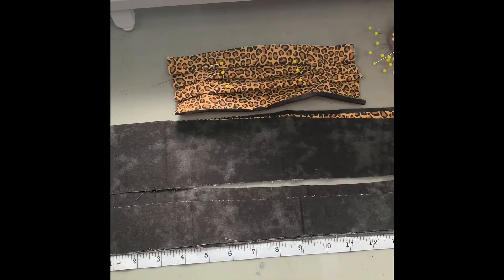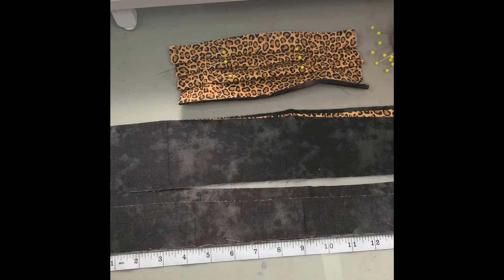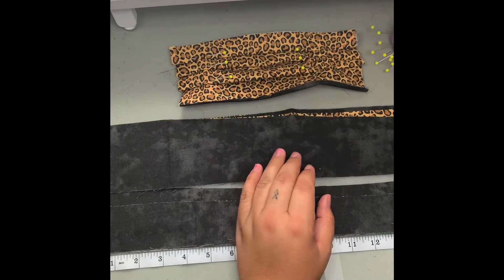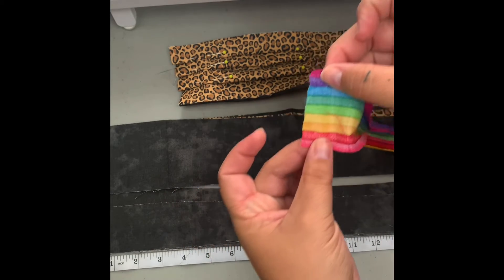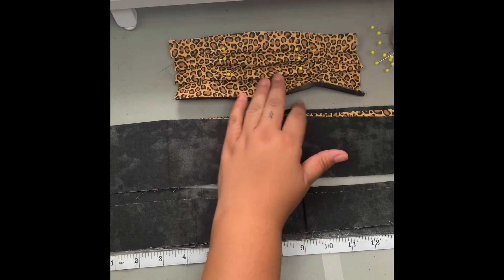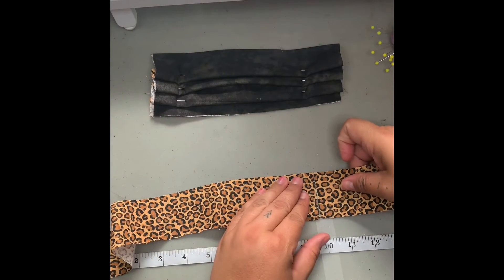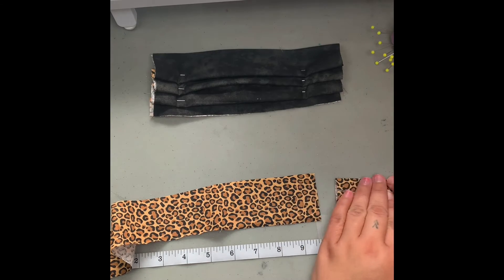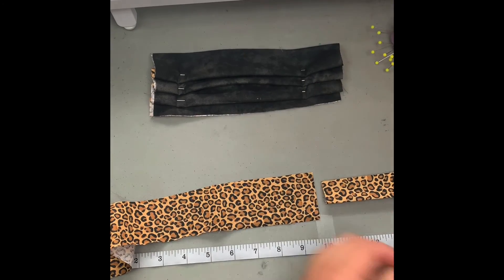Part two N95 Cover ( Reusable/ Washable)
This is to prep the ties that case the mask and go around your head.